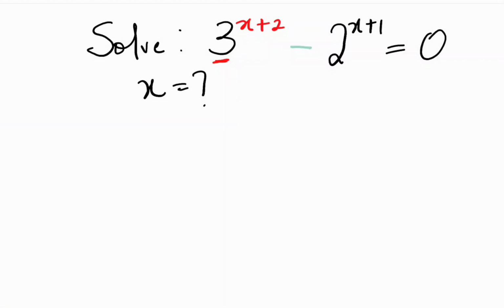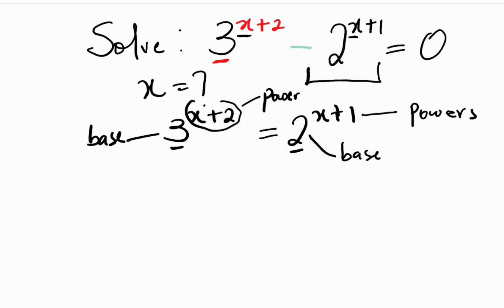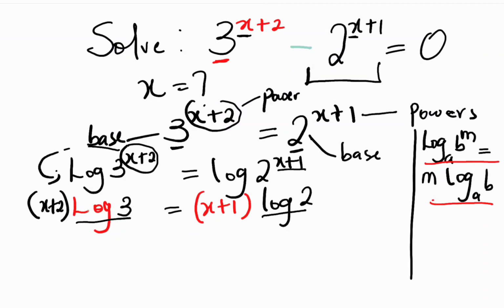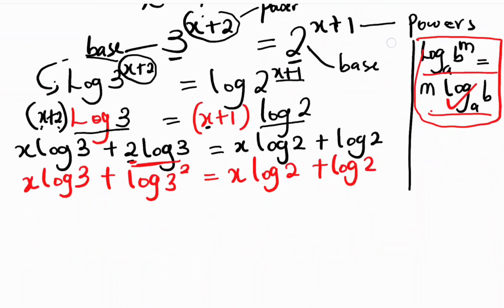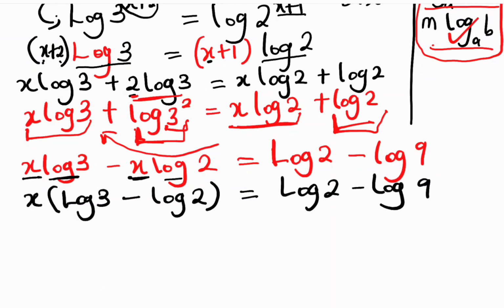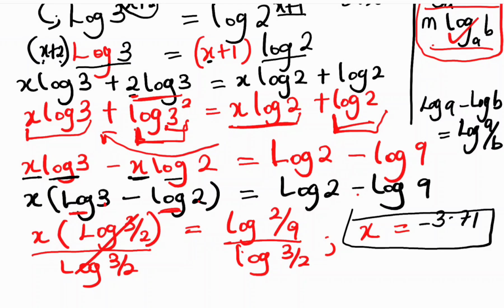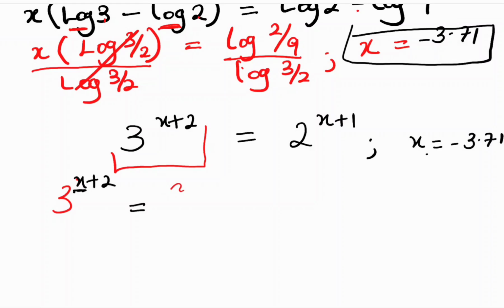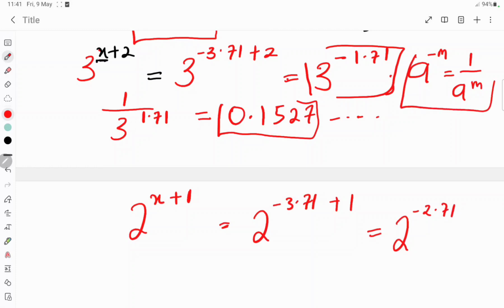Mind-Blowing Olympiad Math! Can You Solve This Exponential Equation? 🔥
In this video, I solve a challenging exponential equation straight from a Maths Olympiad problem. Watch as I break it down step by step and show you the exact method to tackle similar tough equations.

This is the kind of question that tests your logic, speed, and mathematical confidence. Are you ready to level up your skills?

📌 Don’t forget to:
✅ Comment if you solved it